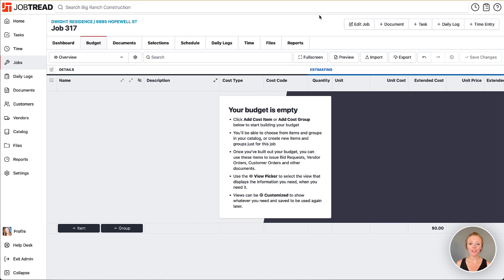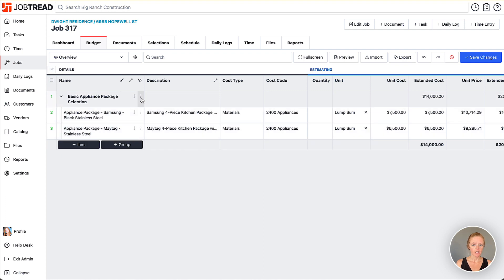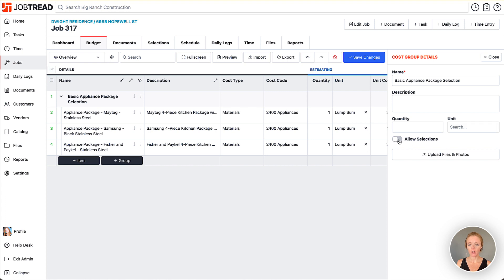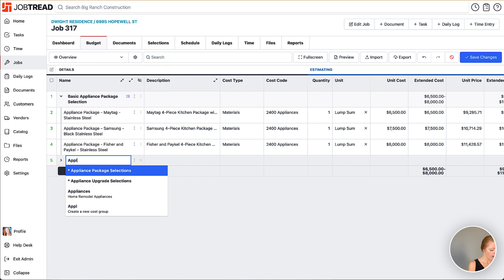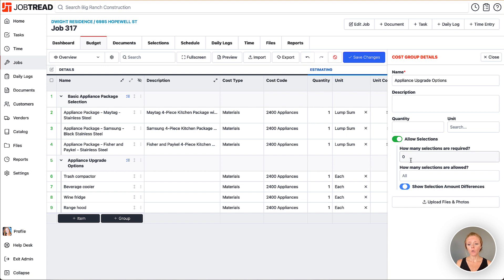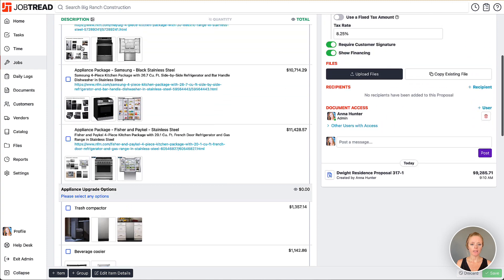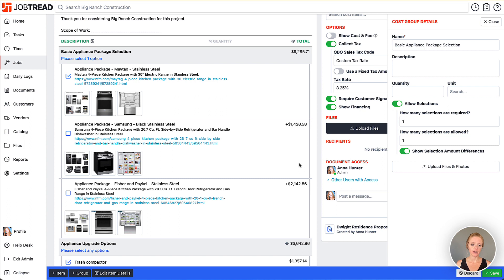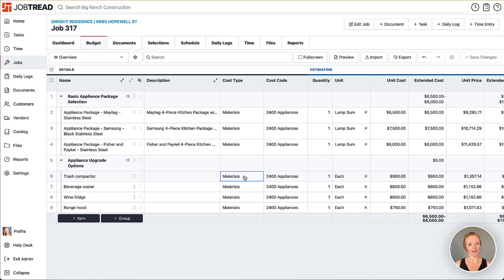Predefined Selections and Upgrades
Enhance your client’s experience with a better way to manage selections. Predefined selections allow you to offer specific options to your customers to choose between or as upgrades. This is often used for good, better, best choices!

Sales & Estimating
-Construction CRM
-Templates & Cost Catalog
-Bid Requests
-Estimates
-Customer Selections
-Contracts & eSignatures

Project Management
-Purchase Orders
-Daily Logs
-Tasks & Scheduling

-Change Orders
-Customer Invoices
-Job Costing
-Quickbooks Integration

Trainer: Anna Hunter, Director of Learning & Development, JobTread Software